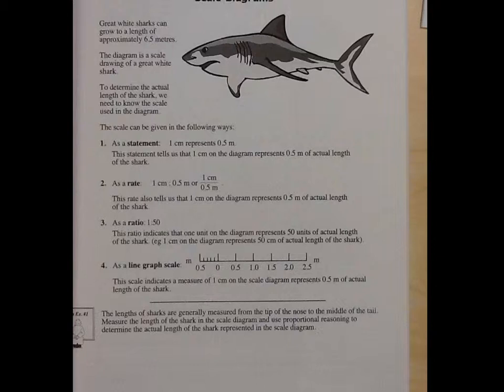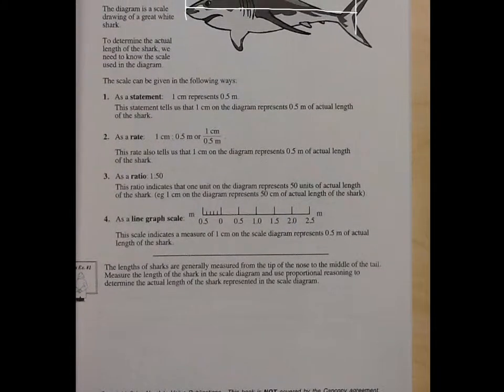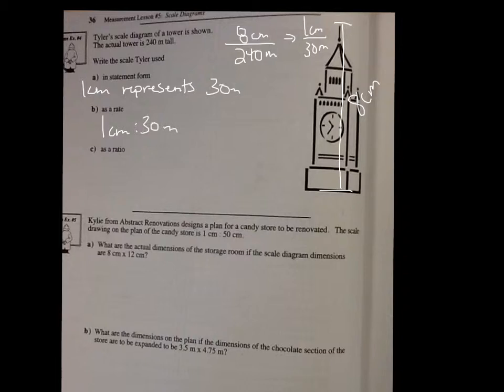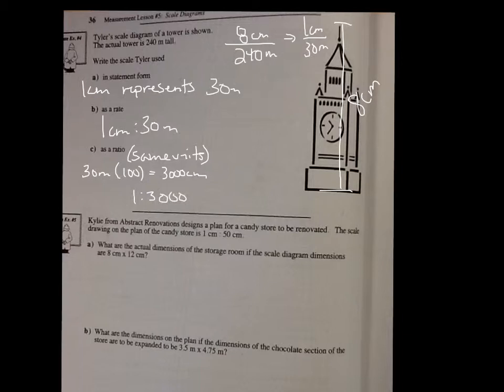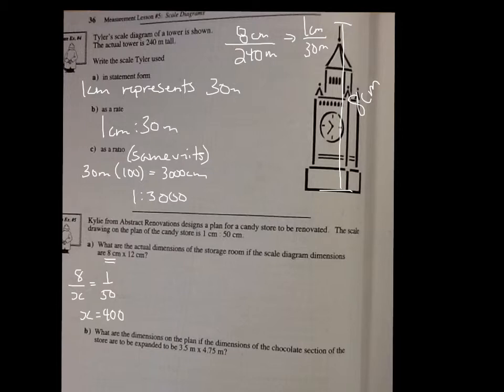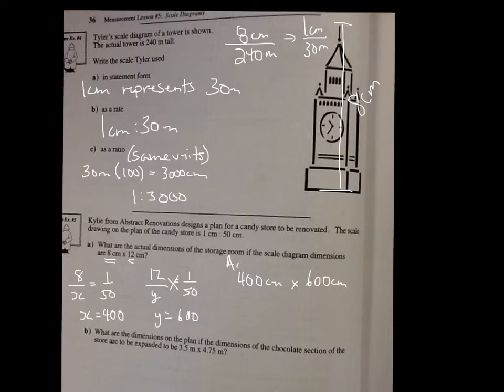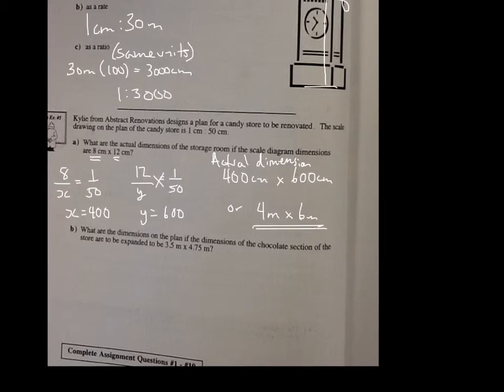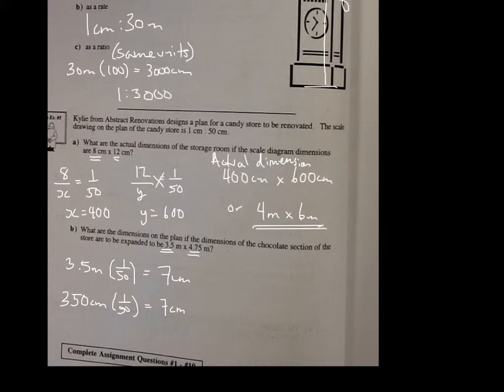1.5 scale diagrams